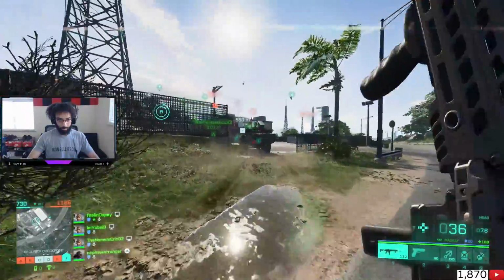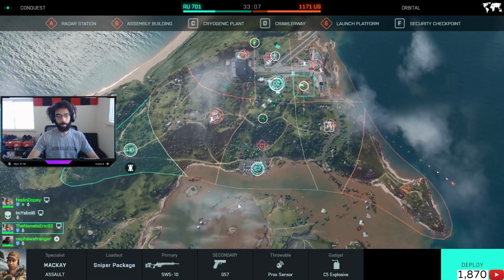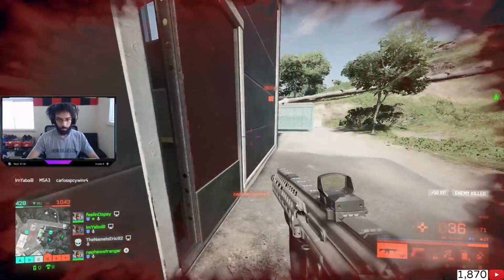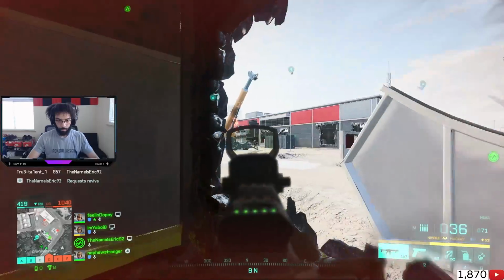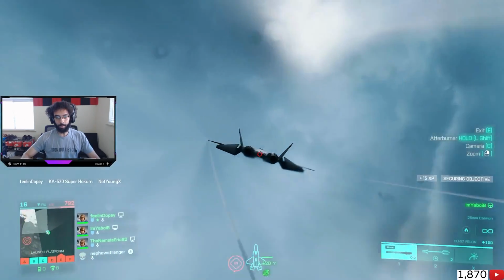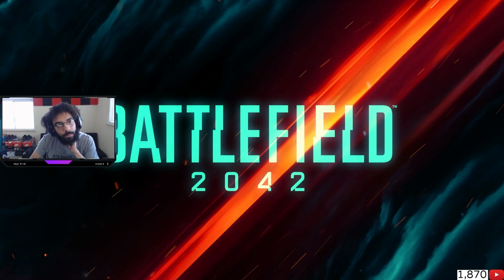My Review Of The Battlefield 2042 Beta | Is It Worth It?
(About me)
I created this channel to bring great content to you guys, the viewers. My main goal is to bring the greatest content I can possible while lifting you up and making sure at the end of the day I at least put a smile on your face. Now, let's start this journey.